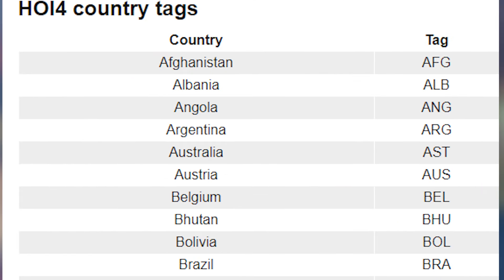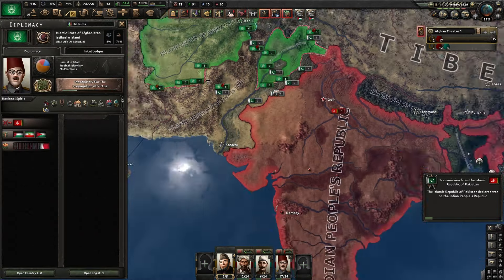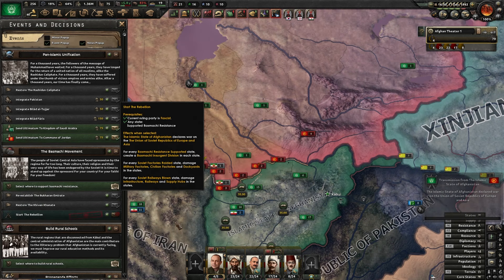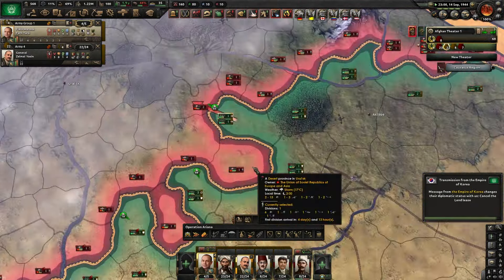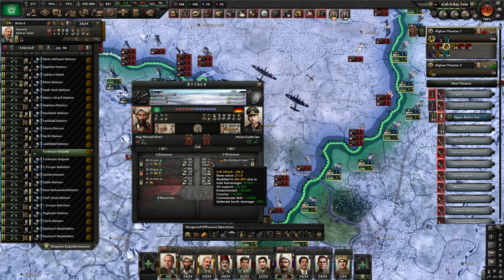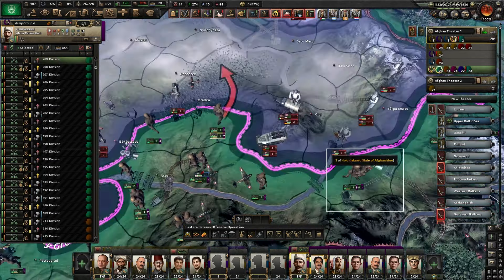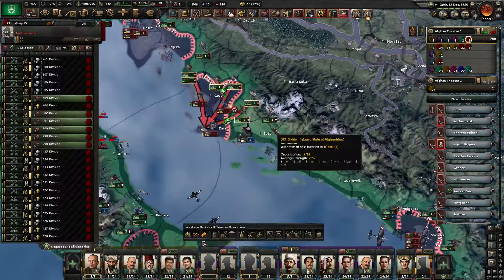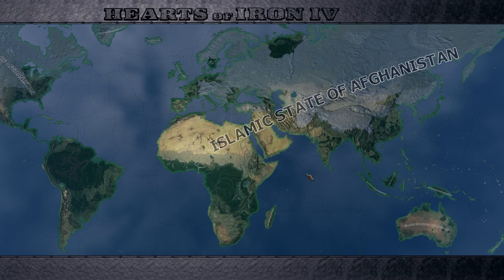Afghanistan World Conquest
This is the first video in a new series I am making - World conquest A - Z

Music is licensed through youtube